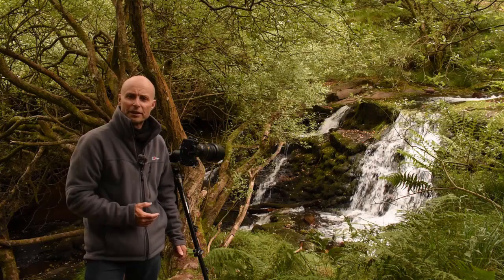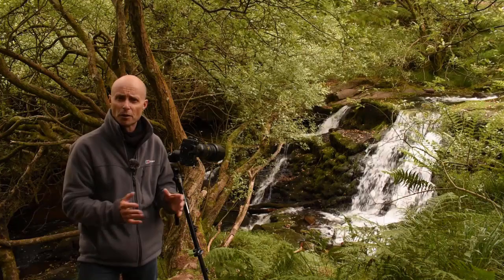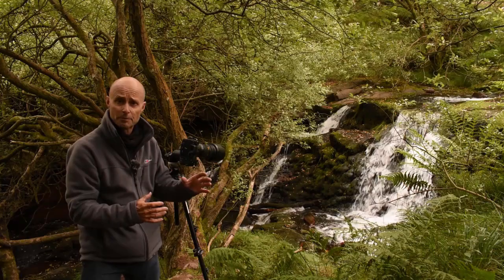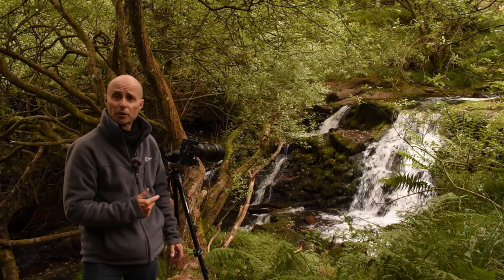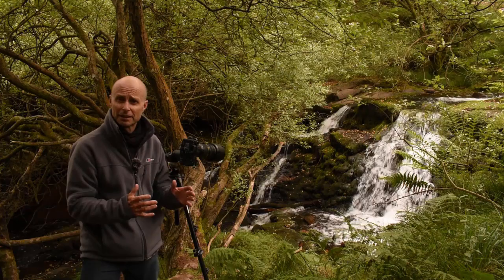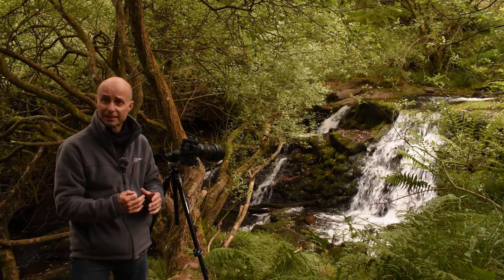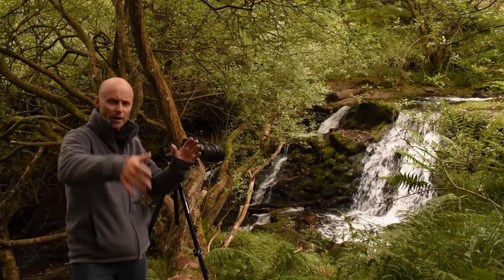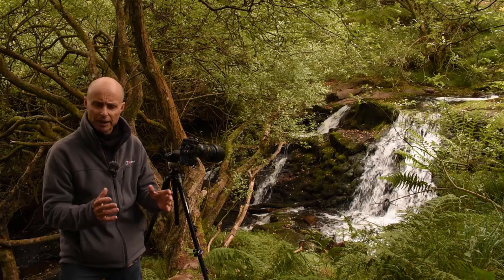How to photograph waterfalls-Brecon Beacons-Wales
In this video I cover how to photograph waterfalls. The waterfall featured is in the Brecon Beacons National Park in Wales which is a stunning area for photography. There are so many waterfalls,hills,mountains,lakes,rivers and ruined abbeys to train our lenses on. I love this part of the world and will certainly return on future photography trips.